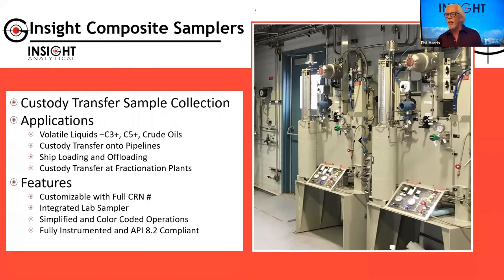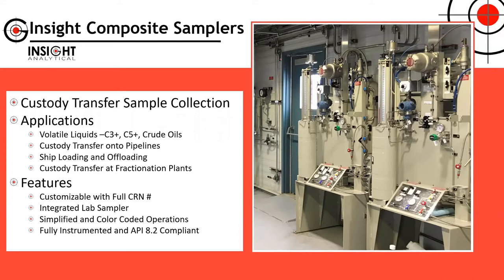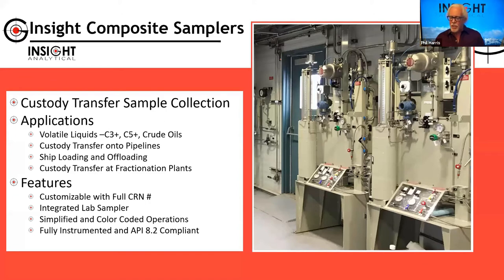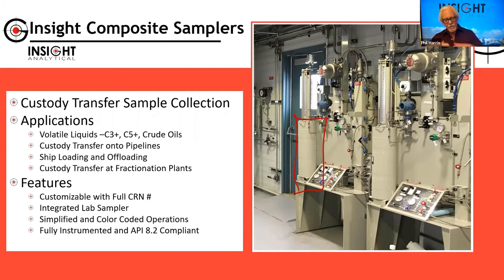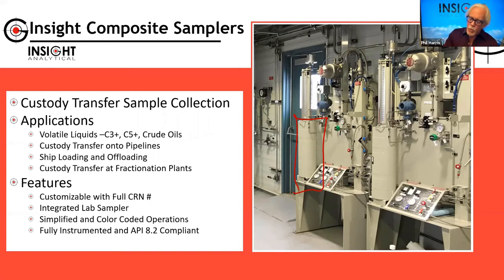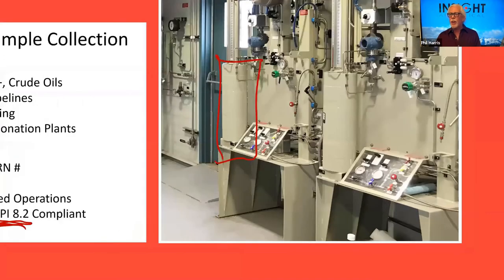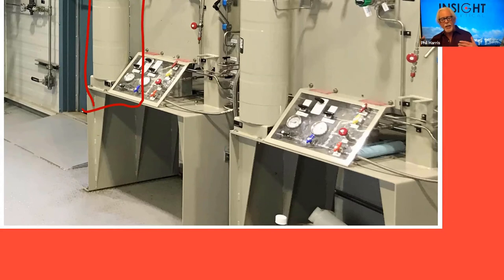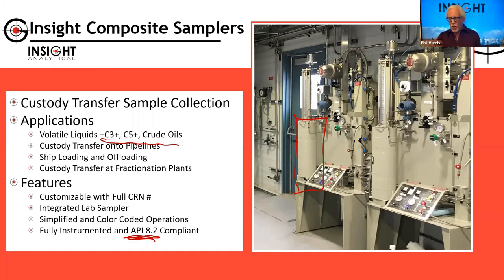Insight Analytical - Composite Samplers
Composite samplers are designed to sample hydrocarbon liquids with densities of 780-950 kg/m3 (such as crude oil), condensate with densities of 650-750 kg/m3, and Natural Gas Liquids (NGLs) with densities of 350-650 kg/m3. Insight Analytical’s composite sampler includes a mixer and an integrated constant pressure cylinder for NGLs and high vapor pressure samples. This design allows for filling directly from the accumulator into the cylinder after mixing. This improves sample integrity by avoiding the need to connect cylinders to the accumulator with tube fittings and reduces sampling errors when piston cylinders are filled for off-site analysis.